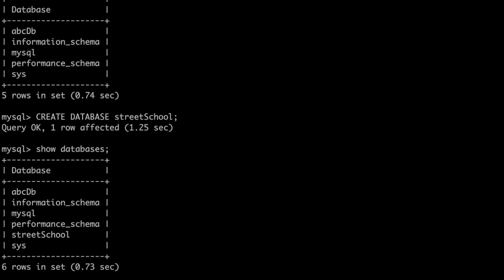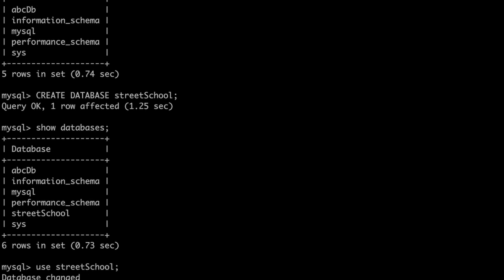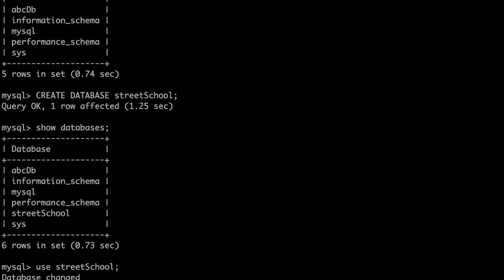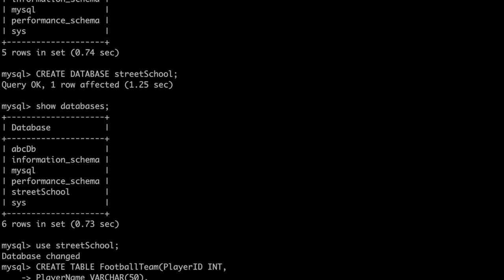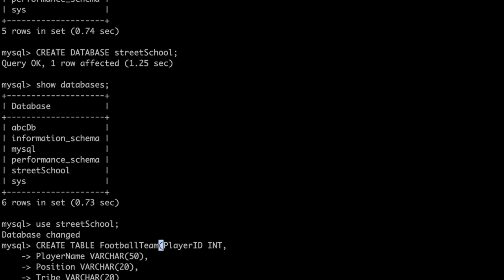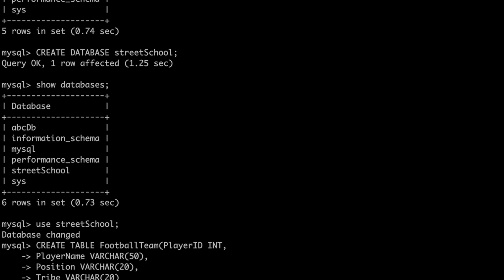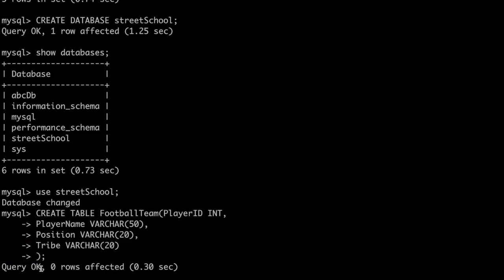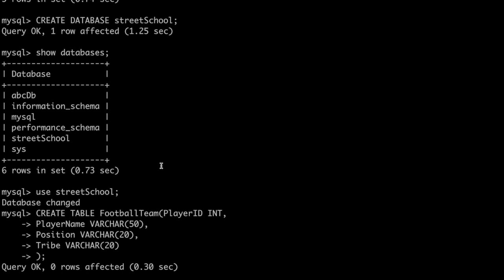6 How to create table